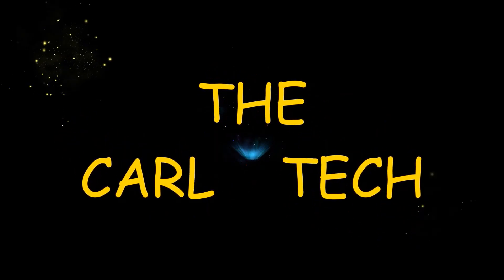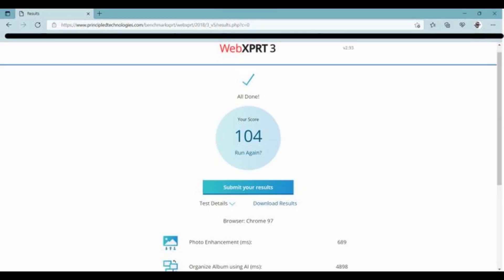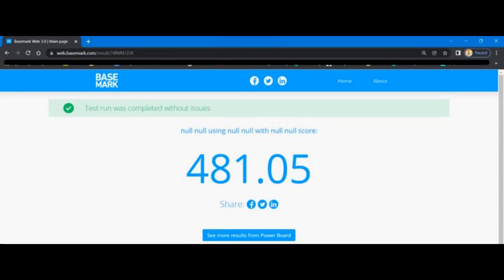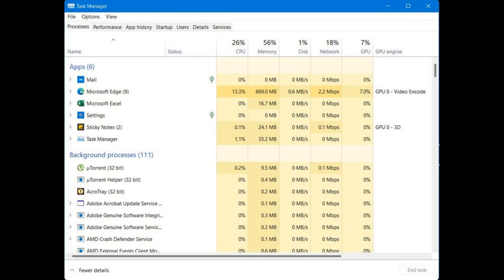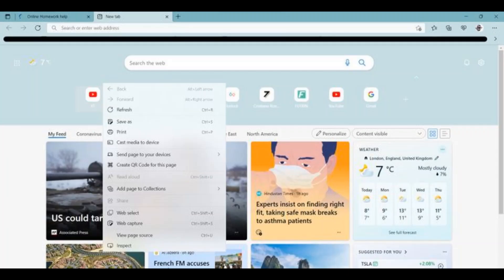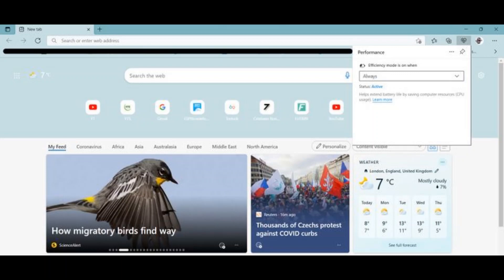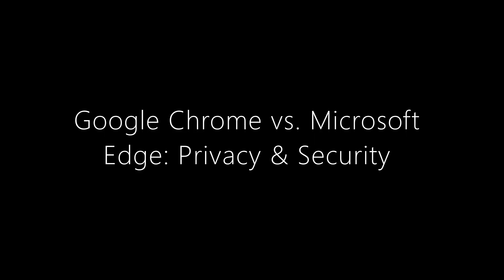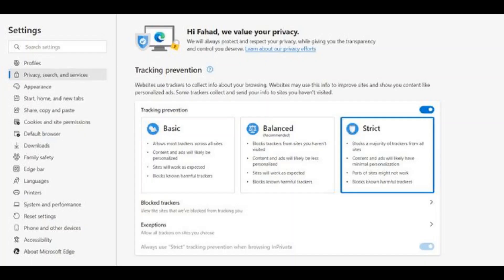Best Windows 11 Browser